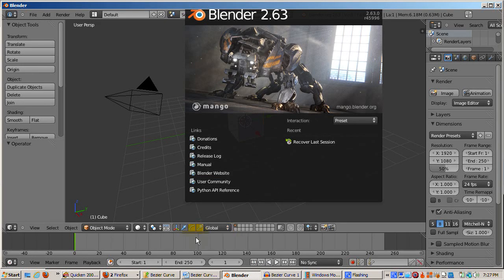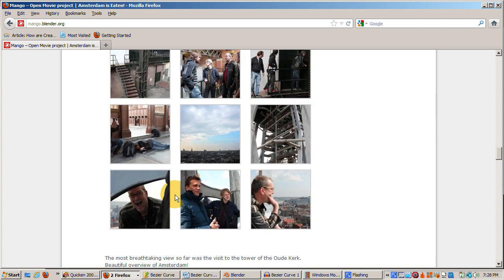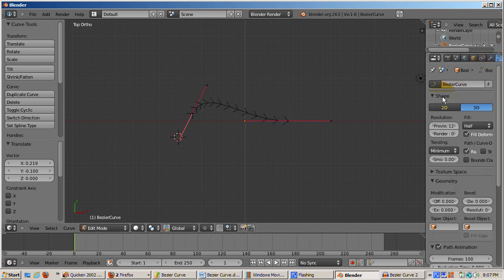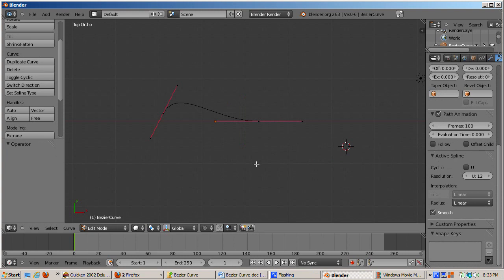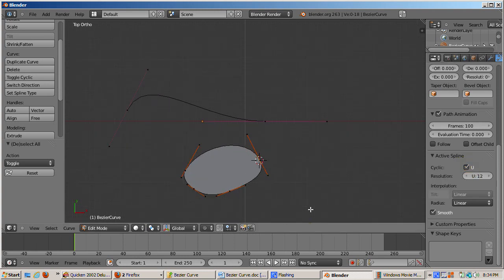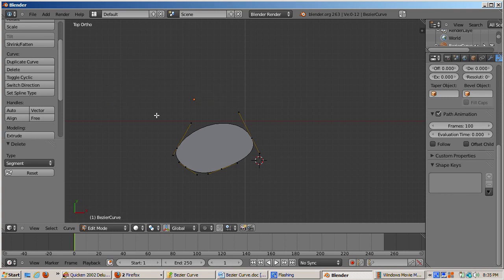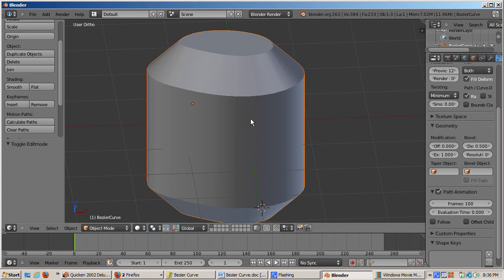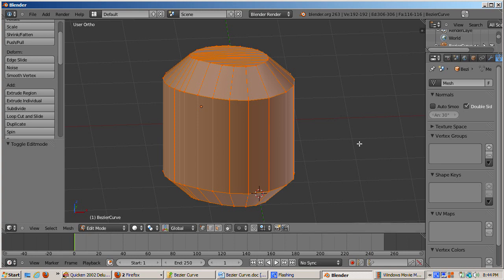Ira Krakow's Blender 3D 2.63 Bezier Curve Tutorial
First a word about the new version of Blender.  Blender 2.63 was just released today (April 27th, 2012).   There are many new features, which I'll discuss in future tutorials.  Two big enhancements are BMesh support (meaning polygons of any number of sizes are supported) and enhancements to the Cycles render engine.  Refer to my 2.62 Cycles tutorial for the basics of Cycles in Blender 2.62.  Also, note the new graphic, which is an image from the new Mango Open Movie Project.  You can read more about it at mango.blender.org.  Shooting of the movie will begin in May.  Congratulations and a big Thank You to the Blender development team for all their hard work.  My future videos will be on Blender 2.63, as I follow the general release versions for my tutorials.
The purpose of this video is to explore some of the ways that you can manipulate a Bezier curve.  This video is a follow up to my Bezier Circle tutorial, which covers some of the basics, such as control points and control handles.  This tutorial is a more in depth treatment. of Bezier curves.